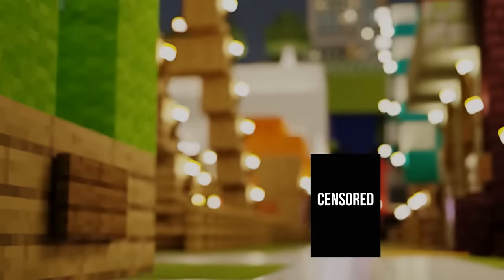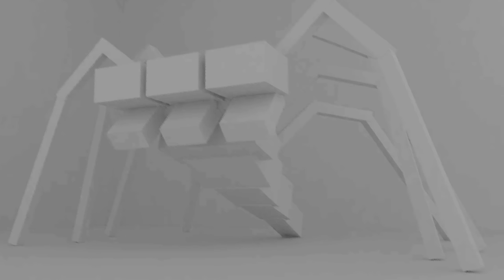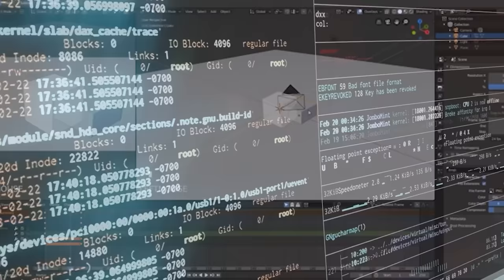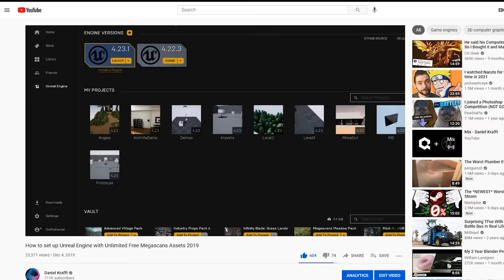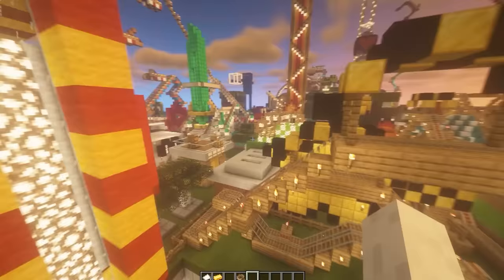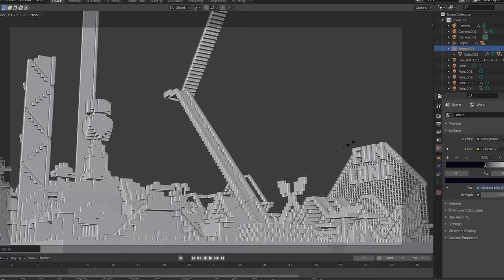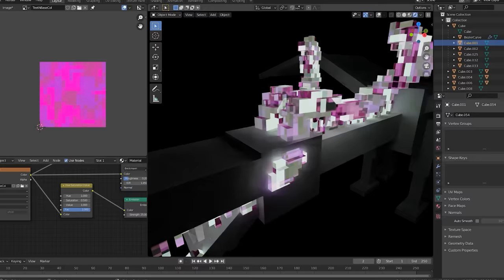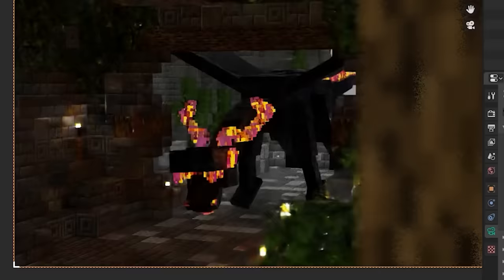I Redesigned Minecraft Bosses In 3D Software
MineKrafft

Okay so in this video I redesigned the ender dragon and wither; bosses from minecraft. As always this involved a lot of 3d modeling, texturing, and artistic failure in general. If you like minecraft then you'll probably hate this video because these designs are totally ridiculous. The wither ended up being a spider wither/enderman type thing and the ender dragon was made of obsidian and magma block crystals.